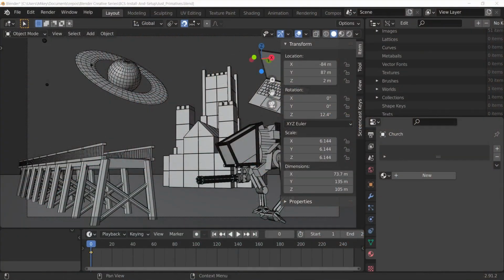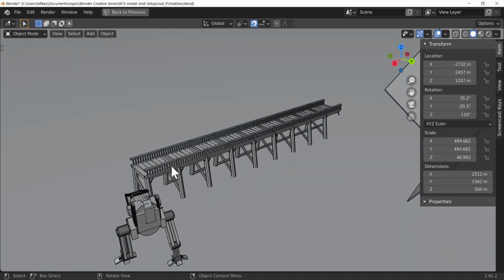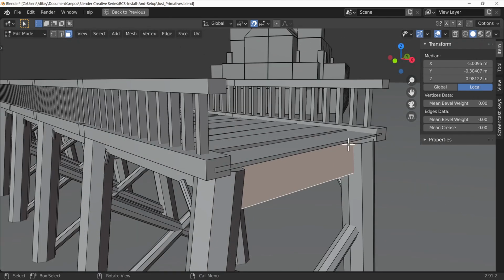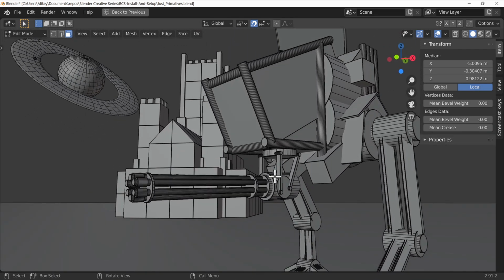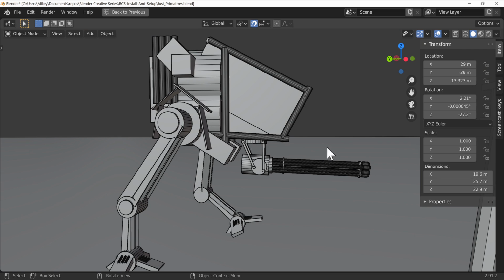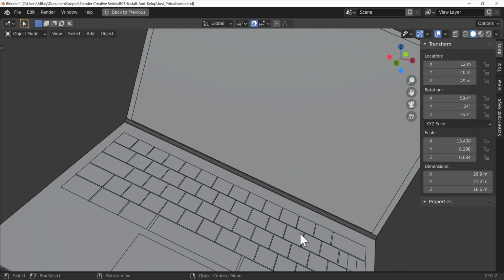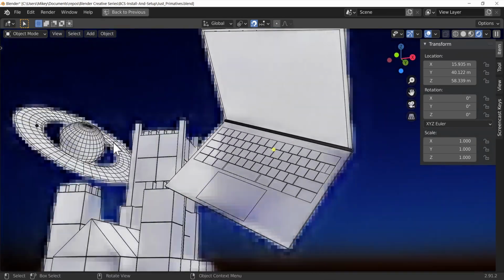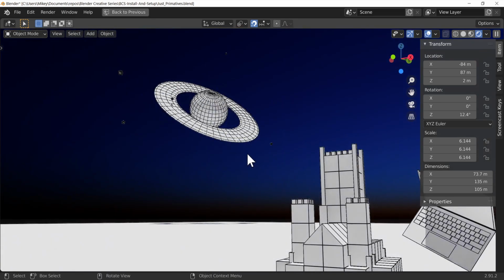24 Extra Challenges And Wrap Up